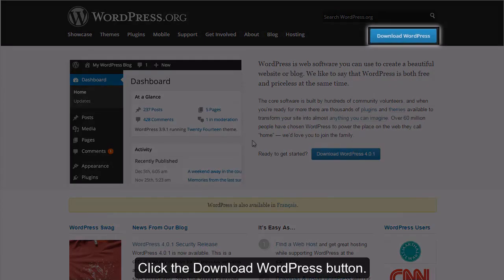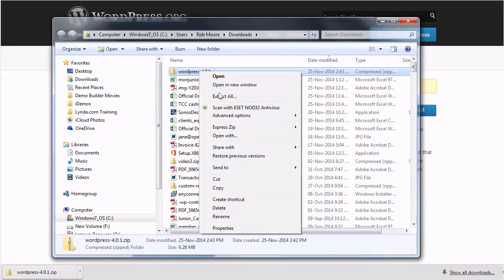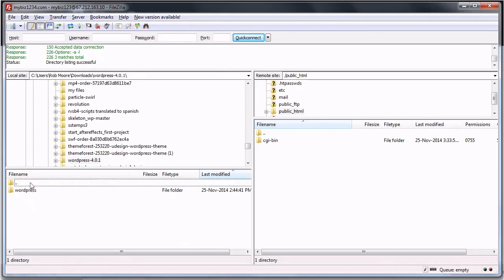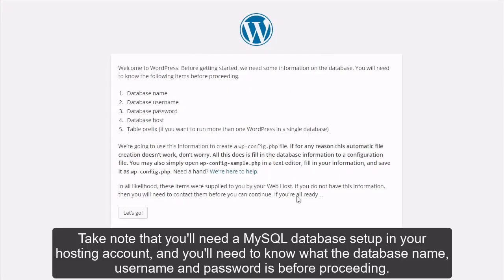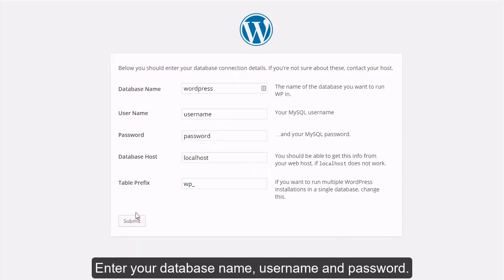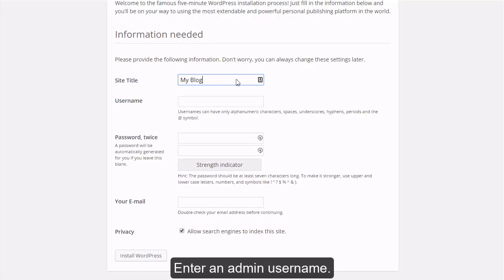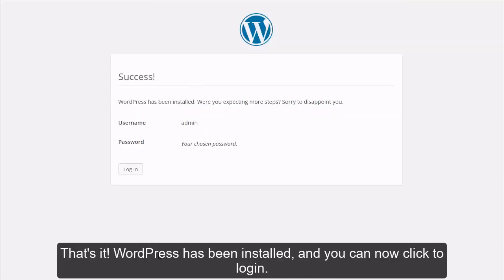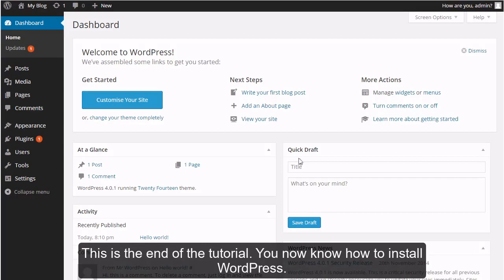How to install WordPress?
This tutorial will show you how to install WordPress.

For this tutorial, you will need to go to wordpress.org

Click the Download WordPress button.

Then click to download the latest version of WordPress.

Save the file, then go to where it was downloaded.

Extract the ZIP folder, and open it.

Navigate to the WordPress folder to see its contents.

You will now need to upload all the contents of this folder to your hosting account, using an FTP manager like FileZilla.

This is FileZilla, let's go ahead and upload the WordPress files.

Once the upload is complete, open your browser and navigate to your website.

You'll be prompted to setup your new copy of WordPress.

First, choose your language.

Take note that you'll need a MySQL database setup in your hosting account, and you'll need to know what the database name, username, and password are before proceeding. When ready, click Let's go.

Enter your database name, username, and password.

Then click Submit.

Then click Run the Install.

Enter a title for your WordPress blog.

Enter an admin username.

Then enter and confirm an admin password.

Then click Install WordPress.

That's it! WordPress has been installed, and you can now click to login.

Login using the credentials you just created.
That's it! This is your admin panel from where you can manage your new blog.